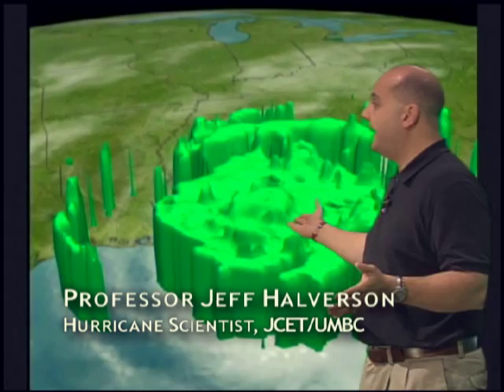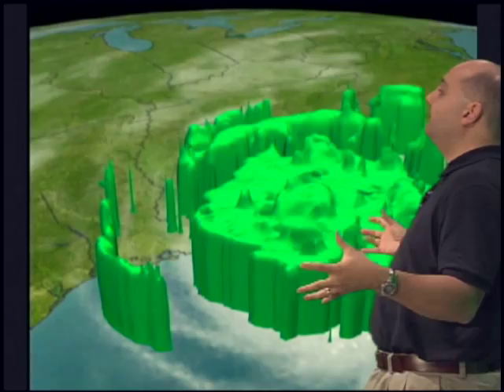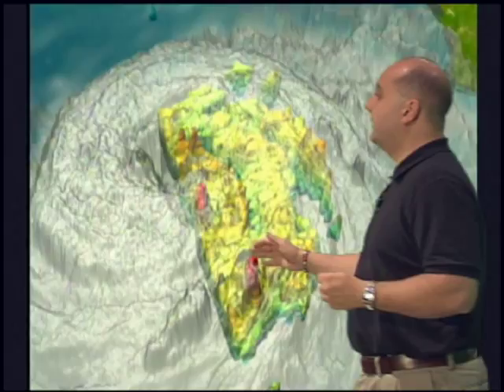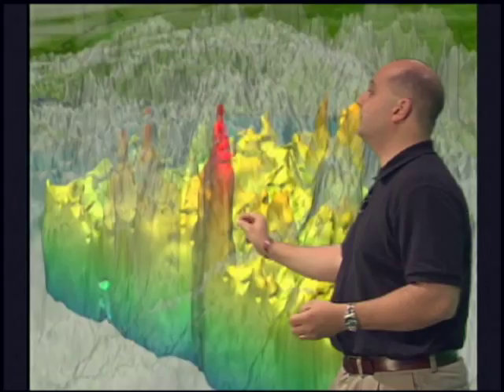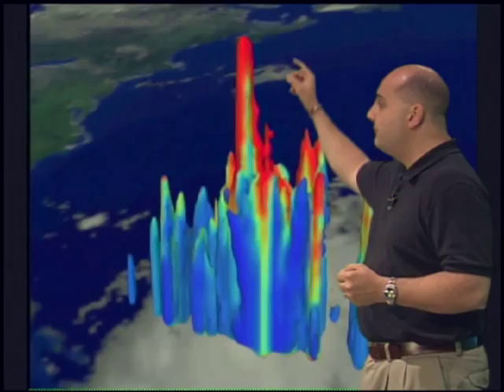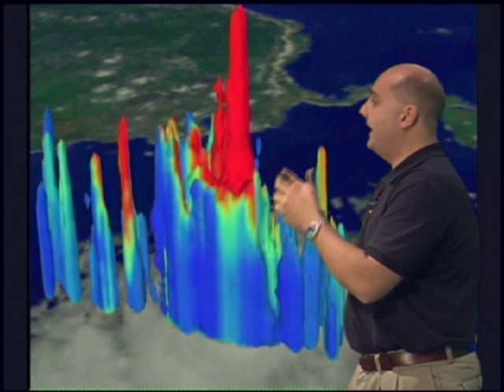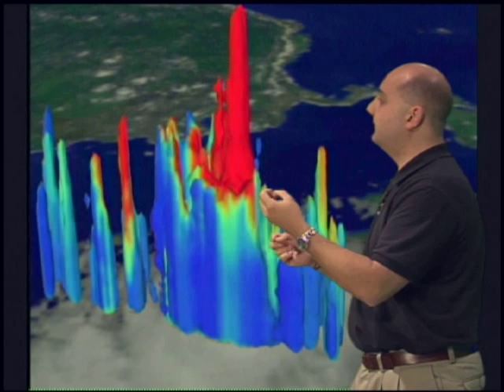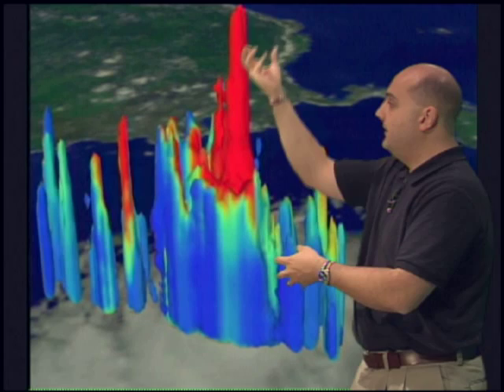15: A Look Inside a Hurricane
Since 1997, NASA scientists have used the TRMM satellite to identify
exceptionally deep thunderclouds, called chimney clouds, which release
tremendous amounts of energy. NASA studies now show that when these
clouds are present, the storm will most likely begin intensifying in
the next 24 hours. These clues may give forecasters valuable lead-time
to warn vulnerable populations.